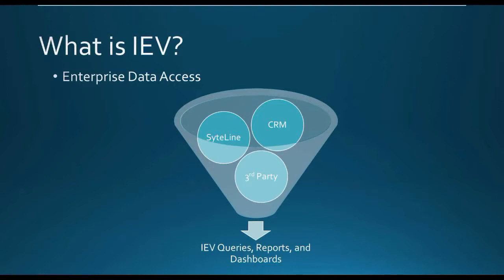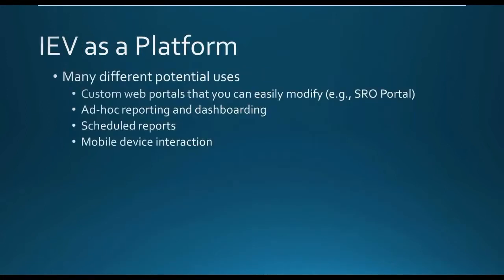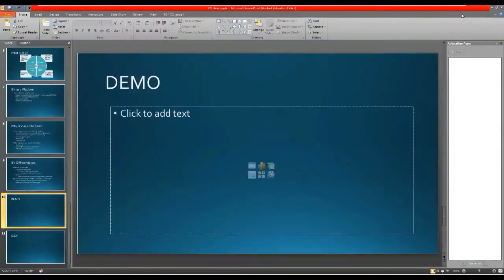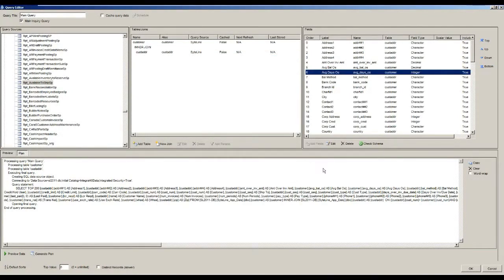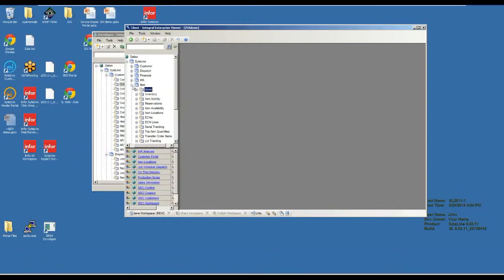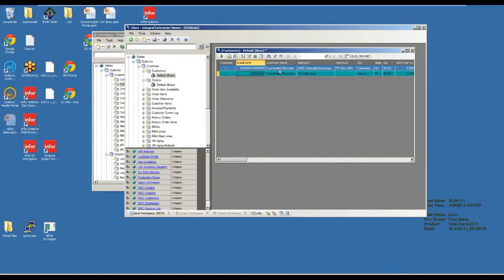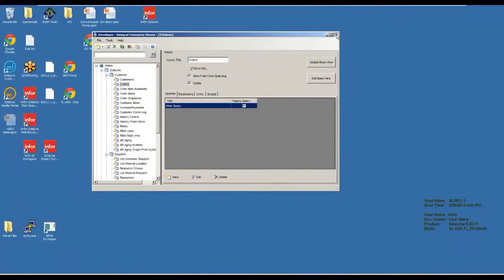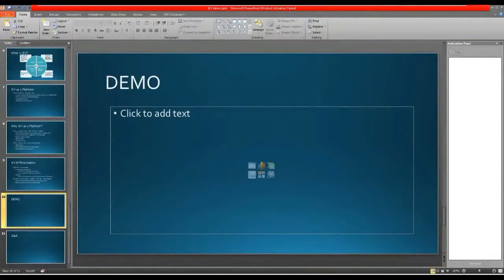DRI Integral Enterprise Viewer (IEV) Overview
IEV is a powerful, yet easy-to-use tool that can create online data queries and portals. DRI’s development team has built a variety of applications for customers using this tool, such as mobile data queries, a marketing workbench, and executive dashboards. Many DRI customers use this tool directly to create their own queries and portals.